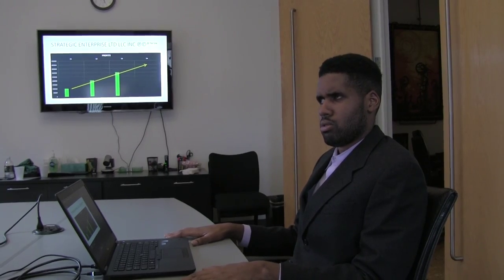The CEO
Unplanned Comedy's Writing Cinematic Sketch Comedy Class: THE CEO, Written by Wei-wei Wang, starring Scott Hudson, Dave Porter, Derek Wright, Directed & Edited by Woody Drennan